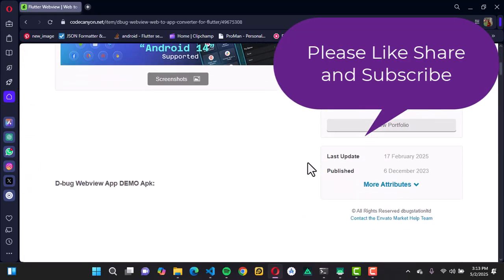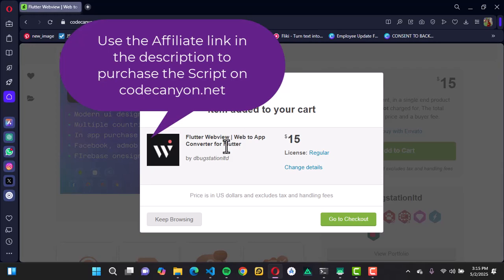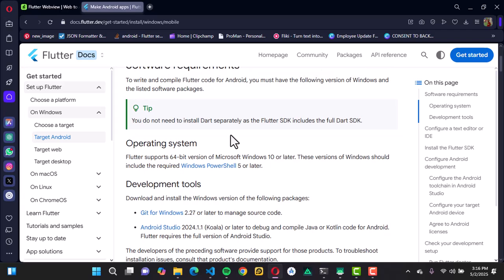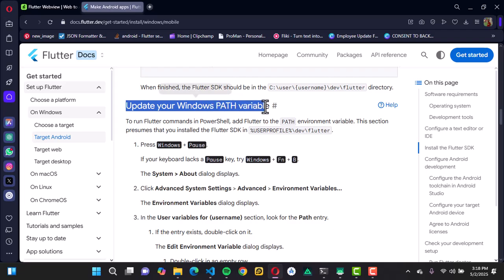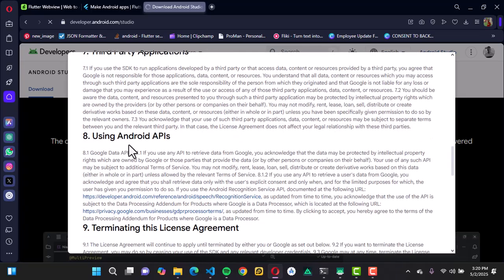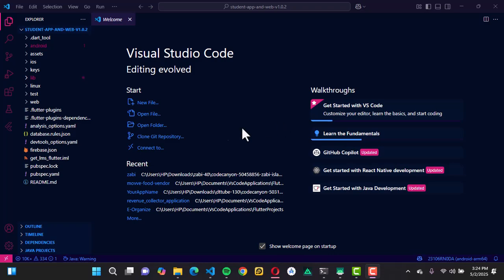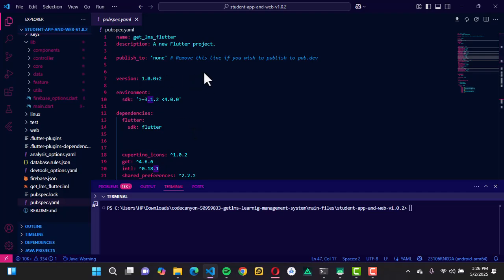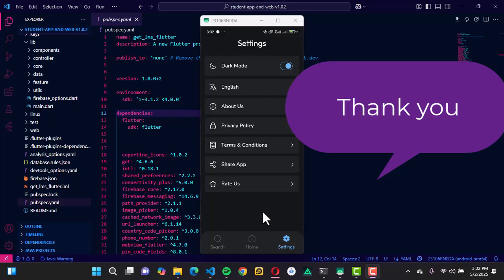How To Transform Your Website into a Powerful Mobile App with WebView | Step-by-Step Answer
❓ Q: Want to instantly convert your website into a full-featured mobile app?
✅ A: Use our WebView script for a seamless, code-free transformation!

🔥 ALERT!!